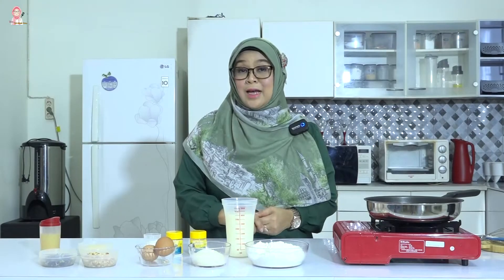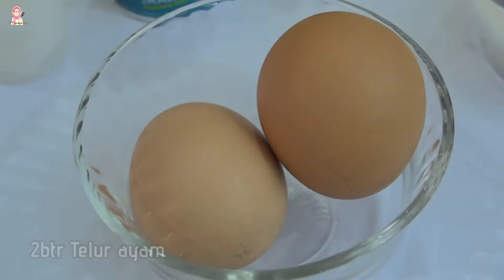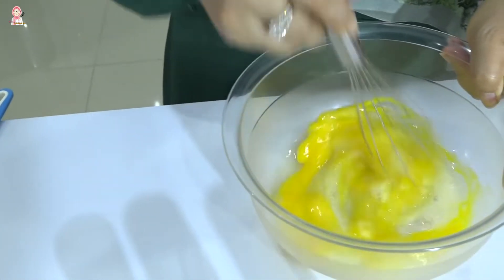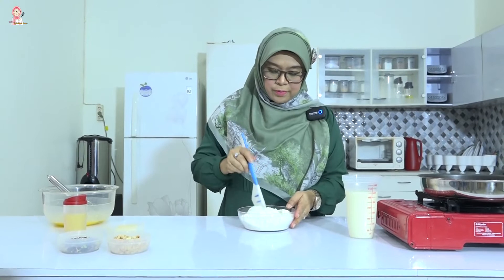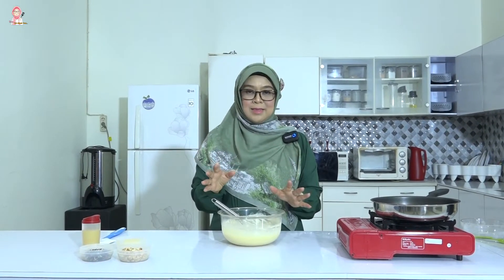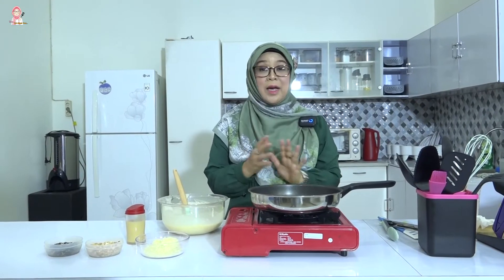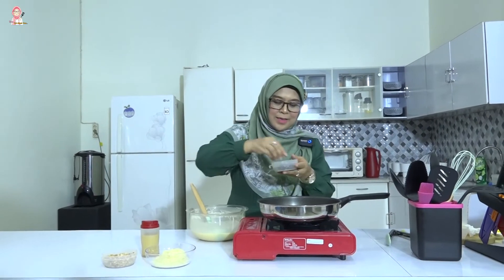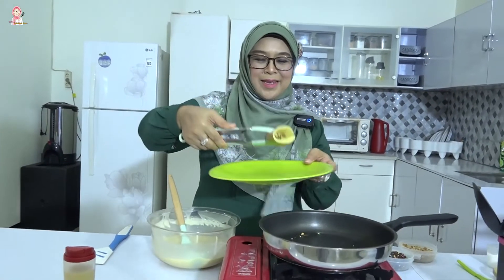MARATABAK MINI ALA TINA YUK MASAK YUK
Martabak Mini

Bahan:
100gr Gula
2btr Telur ayam
250gr Terigu
1sdt Baking Powder
1sdt Soda kue
300ml Susu cair
Garam secukupnya

Topping:
Meises
Kacang mete cingcang
Keju
Kentap manis

Suport by. Tupperware Maharani Raya
Produk yang dipergunakan
Frypan U iversal Cookware by. Tupperware